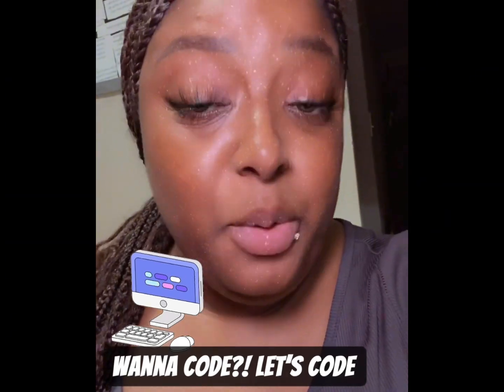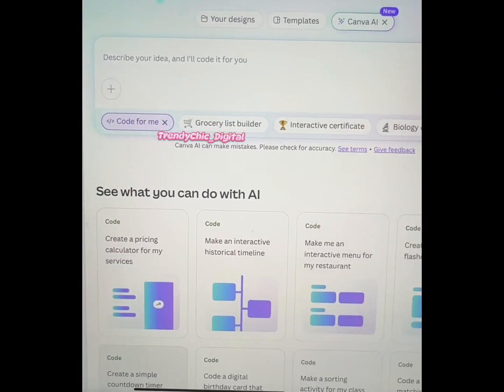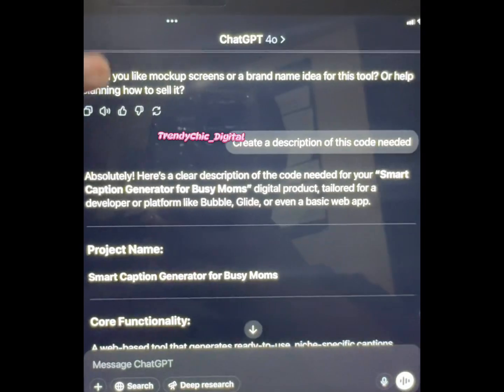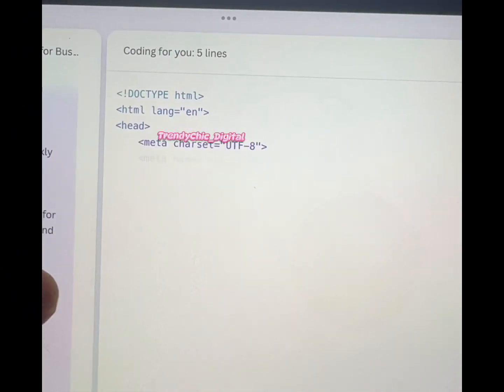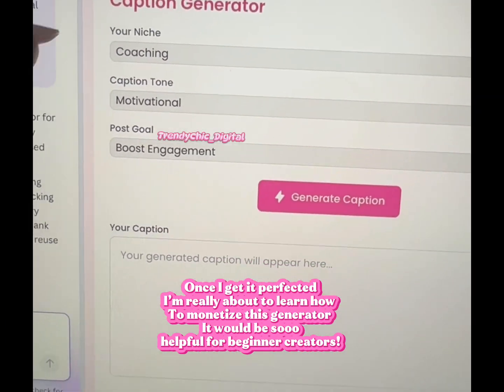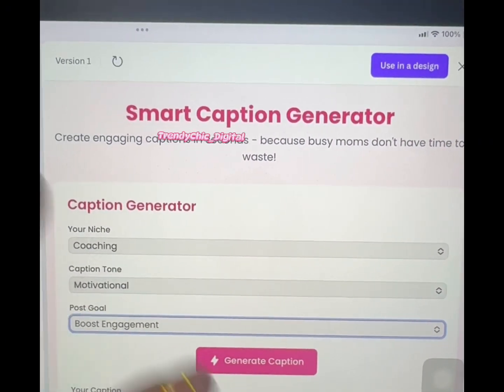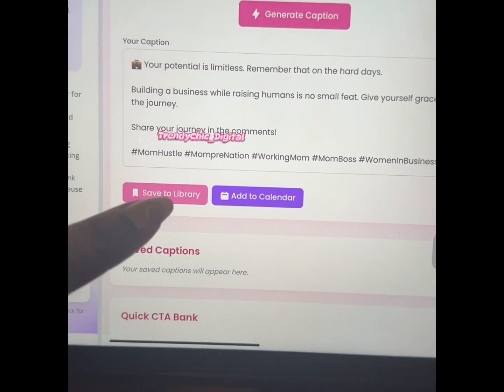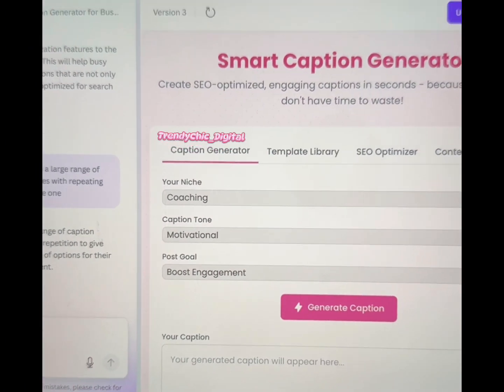Canva’s new “Code For Me” feature brings them to life without writing a single line of code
Canva Just Leveled the Playing Field… BIG TIME.

You’ve got ideas. Canva’s new “Code For Me” feature brings them to life without writing a single line of code.

Yup, it’s giving “I built this app while cooking dinner.”

Whether you want to:

Create a business tool
Build an interactive classroom activity
Launch a quiz or website
Or turn your digital birthday card into a full experience…

You can do it. With drag-and-drop ease and actual functioning code in the background.

The best part? You save HOURS and you can finally start monetizing those genius ideas sitting in your Notes app.

Follow for more time-saving tips, passive income hacks, and Canva tutorials that make your creativity PAY you.